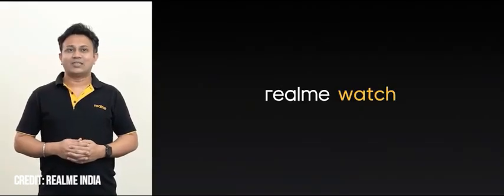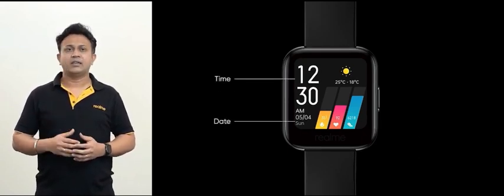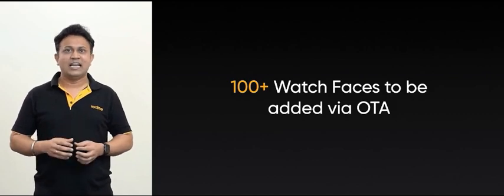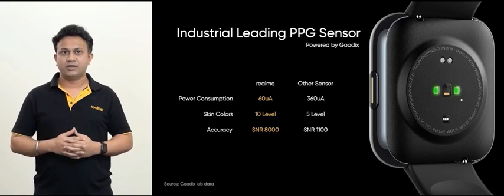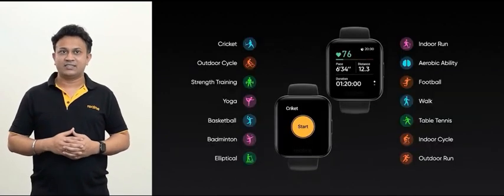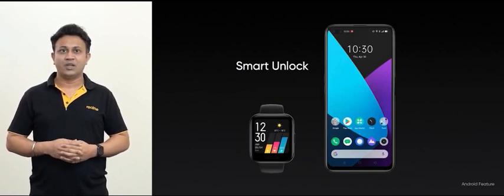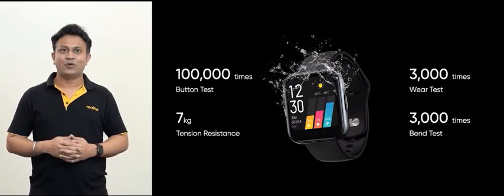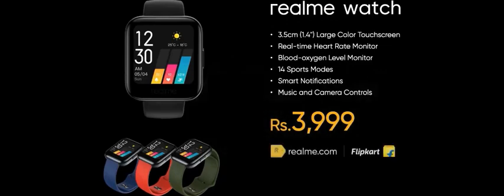Realme Watch Launch Highlight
Checkout Some Awesome Deals

Credit: Realme india youtube channel